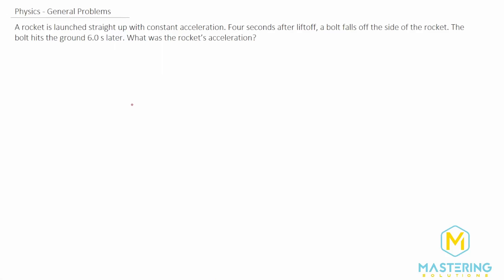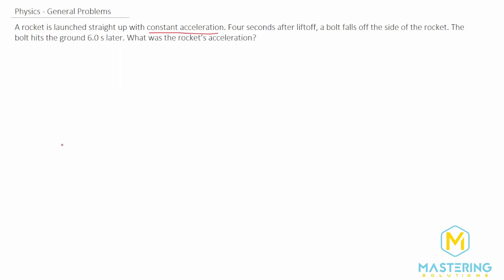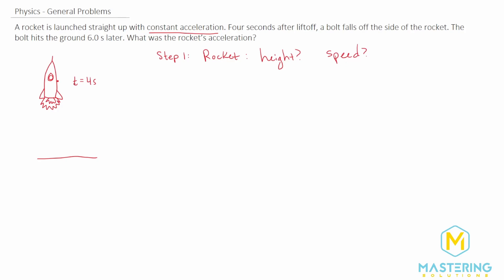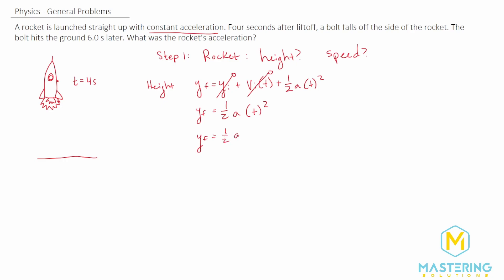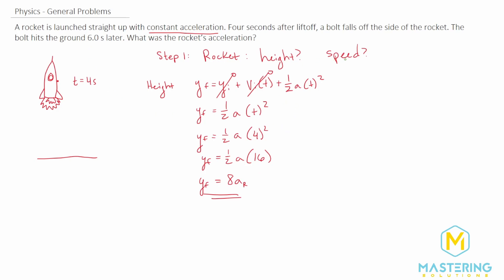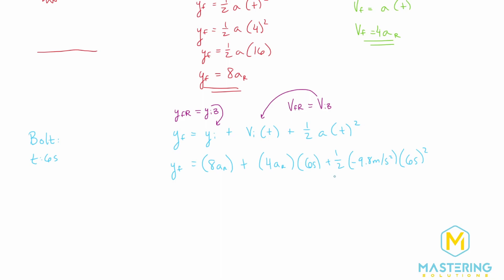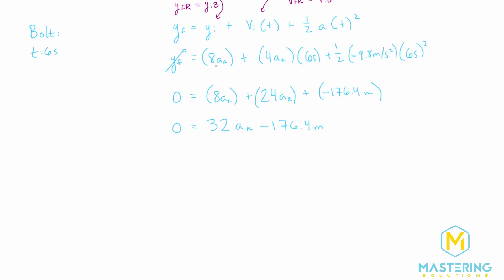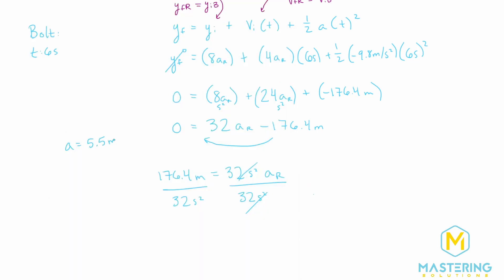2.81 Mastering Physics Solution-"A rocket is launched straight up with constant acceleration. Four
Mastering Physics Video Solution for problem #2.81 "A rocket is launched straight up with constant acceleration. Four seconds after liftoff, a bolt falls off the side of the rocket. The bolt hits the ground 6.0 s later. What was the rocket’s acceleration?"